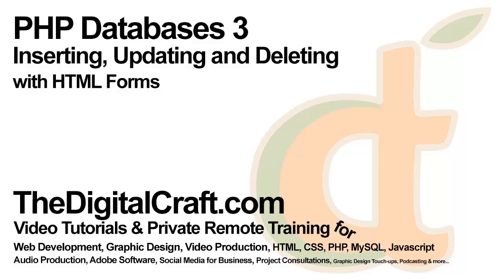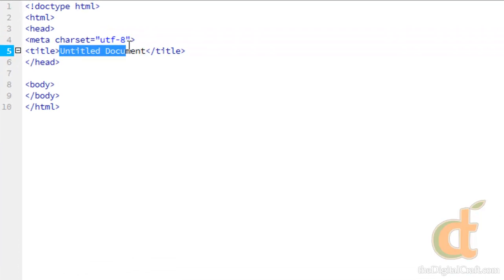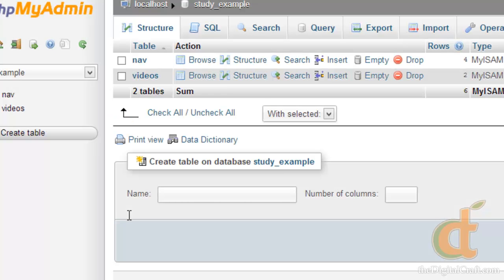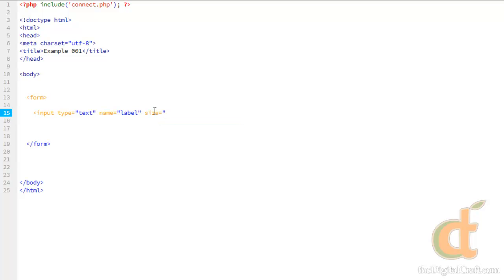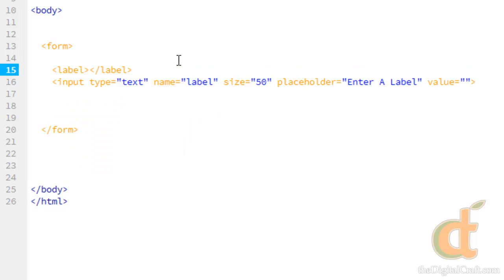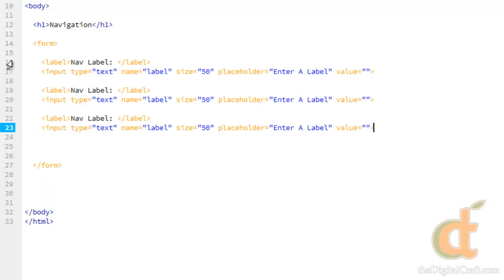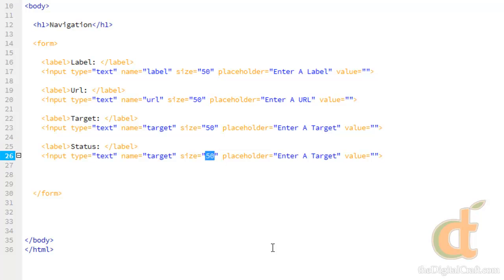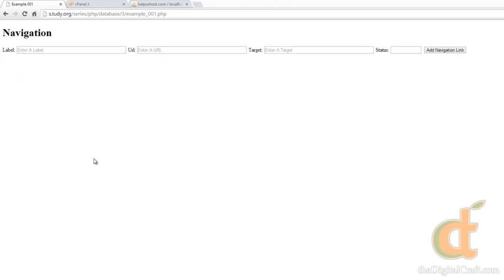PHP Databases 3 - Lesson 1 - Creating an HTML Form